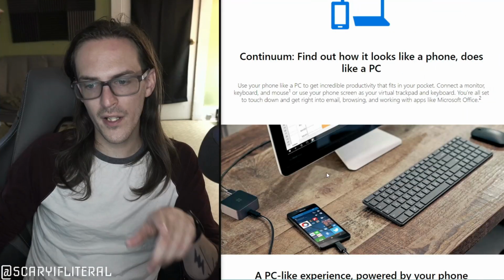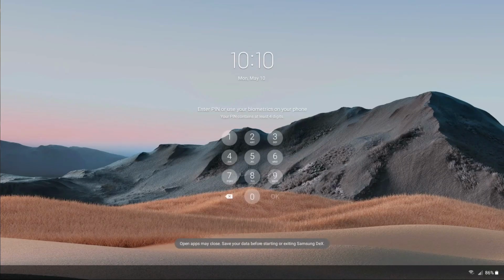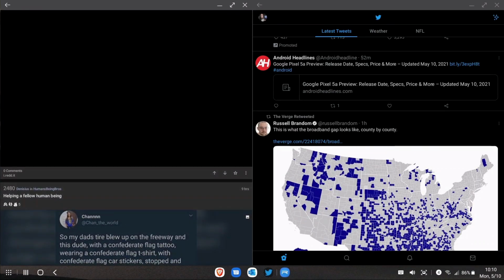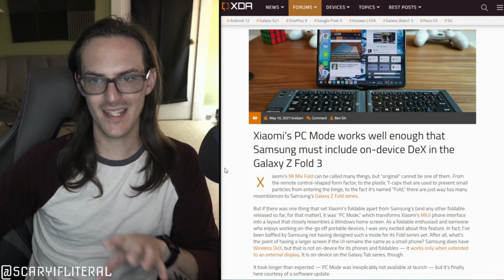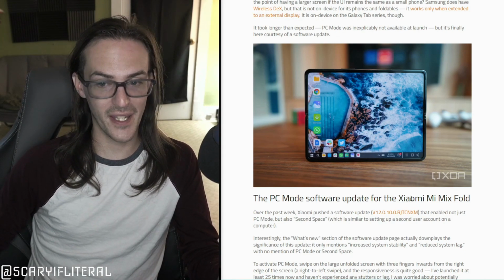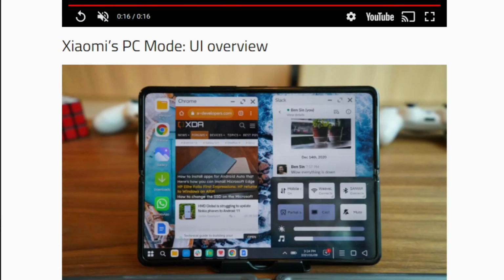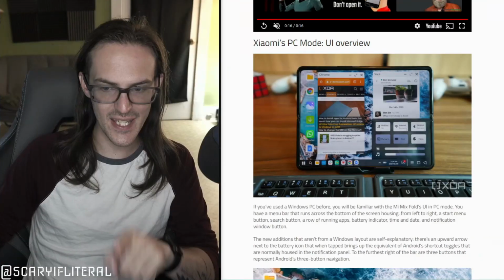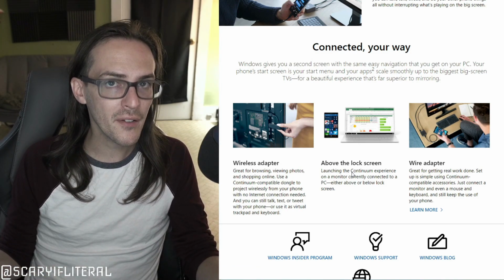How does Surface Duo not have a desktop mode? Continuum